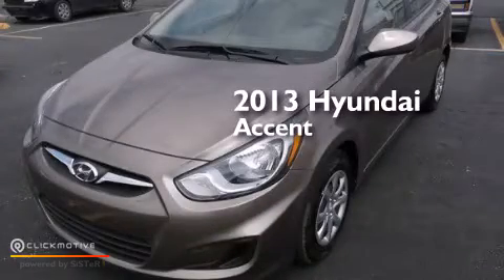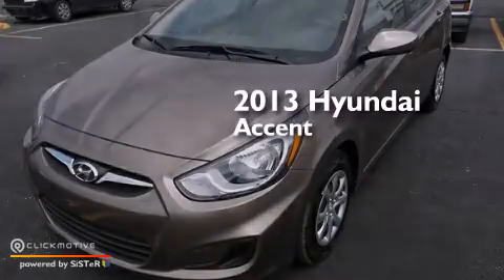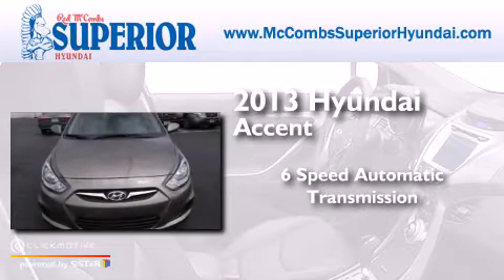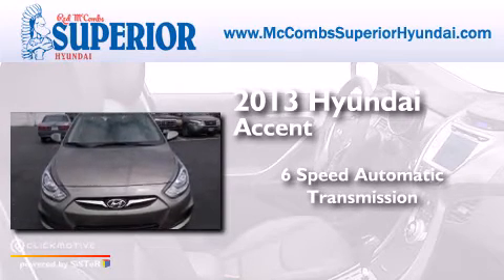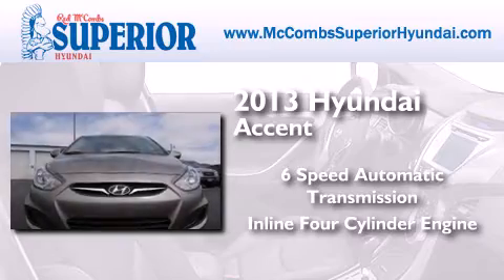2013 Hyundai Accent San Antonio TX Red McCombs Superior Hyun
Walk around Video for our 2013 Hyundai Accent here at Red McCombs Superior Hyundai . Red McCombs Superior Hyundai has been honored to serve the San Antonio , Kirby , New Braunfels , and Boerne , TX area . We promise that your experience at our dealership will exceed your expectations ! We have a great selection of new and used vehicles and would love to tell you about any additional discounts on the 2013 Hyundai Accent . Stop by Hyundai Northwest where we are At Your Service ! Year : 2013 Make : Hyundai Model : Accent Engine : Gas I4 1.6L/97 Trans . : Automatic Exterior : Mocha Bronze Miles : 11,817 Interior : Call for color Stock : 64407 Red McCombs Superior Hyundai 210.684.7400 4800 NW Loop 410 San Antonio , TX 78229